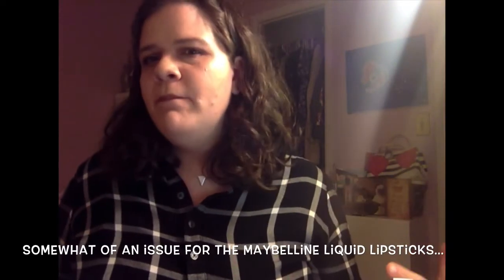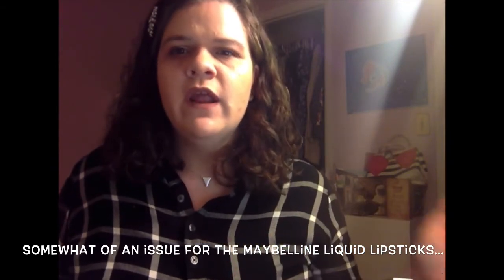Drugstore vs High End: Longwearing Liquid Lipsticks! Maybelline Matte ink v. Dose of Colors!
Today I thought I'd compare my two favorite longwearing liquid lipstick formulas! I hope you guys like this concept because I'm planning a few more of these! Already trying to decide my mascara favorites!

Here's a throwback thursday type of thing comparing two shows I've been binging recently!

If you like all those things you can check me out on Instagram! I'm @scribblesaboutbeauty! I don't post that often... but I'd like to get more into it for the new year!

If you've read this far... let me know if I picked out a good thumbnail, cause that's always hard!